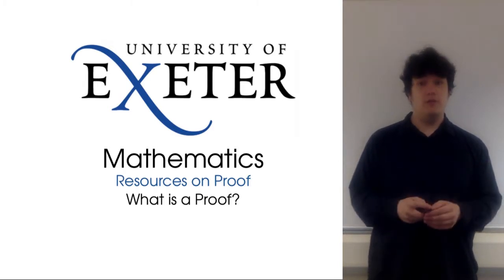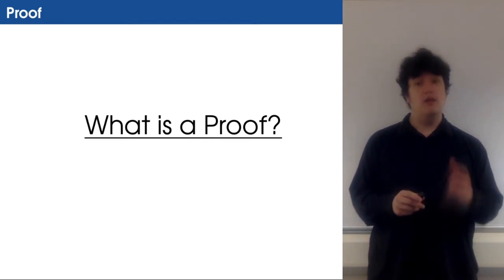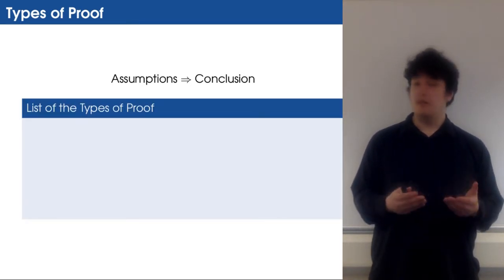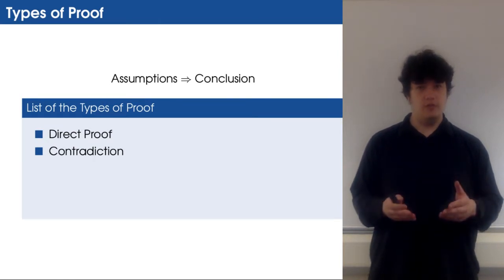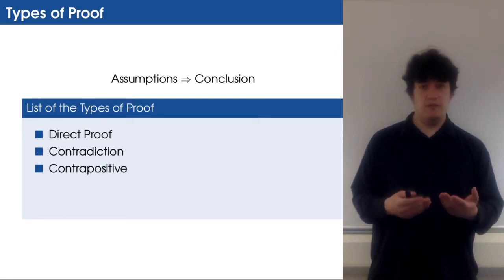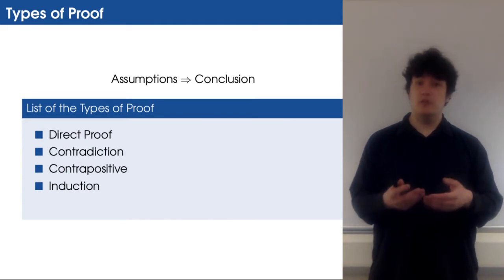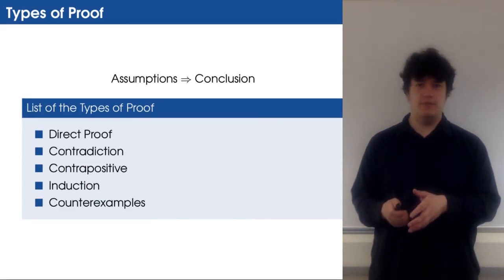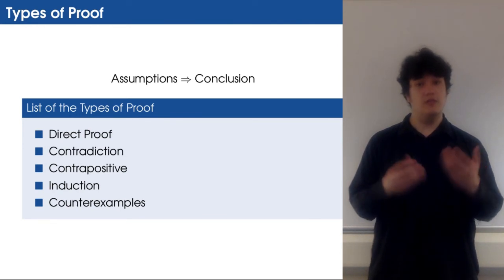Types of Proof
A list of the types of proof you'll commonly encounter in a undergraduate Maths degree.